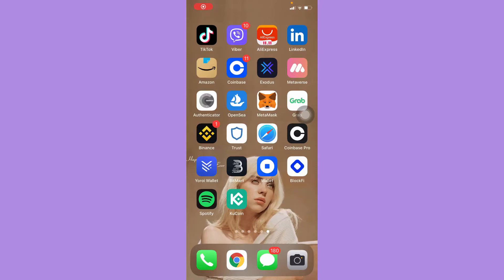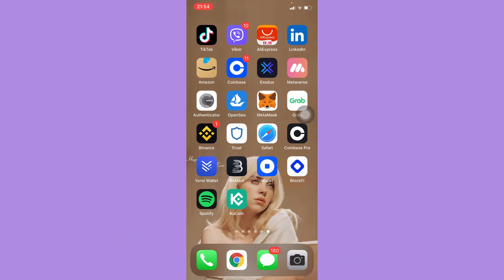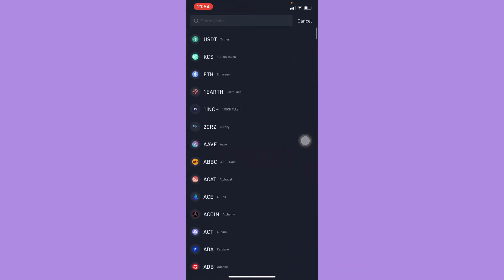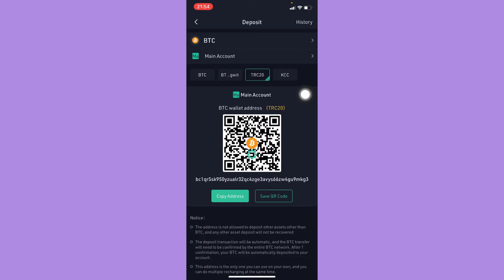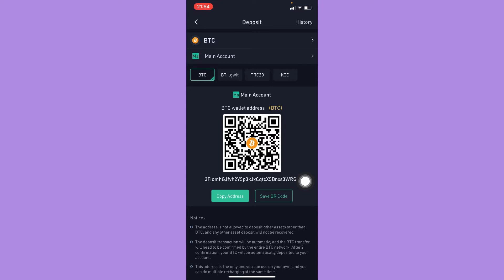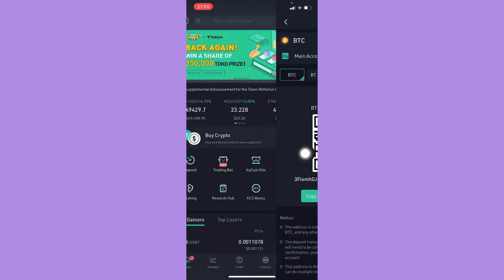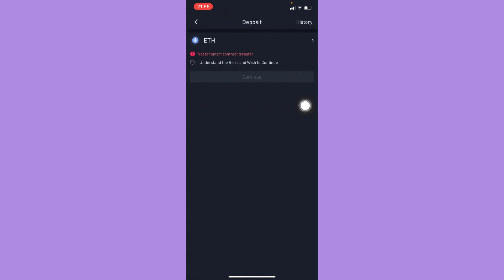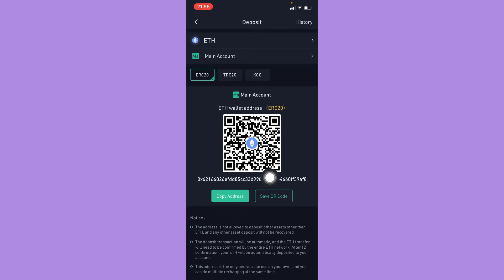How to Find My Wallet Address on Kucoin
Learn How to Find My Wallet Address on Kucoin

In this video, I will show you‎‎‏‏‎ ‎how to find my wallet address on kucoin